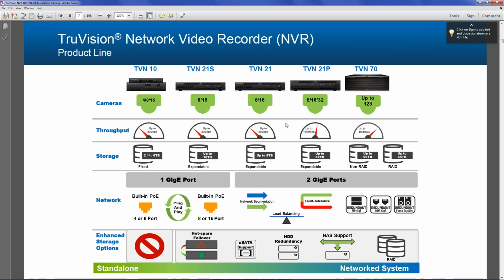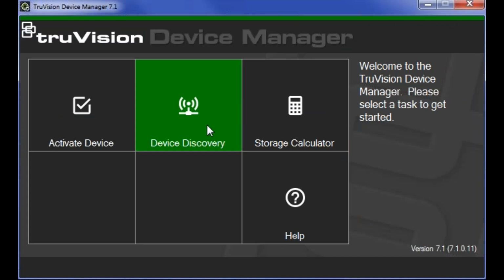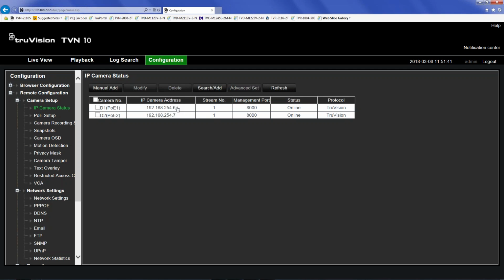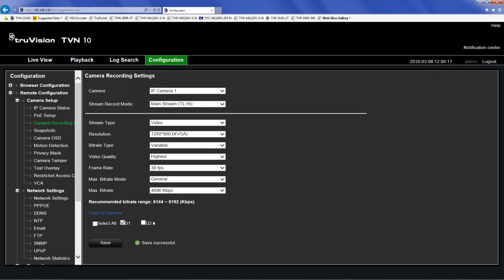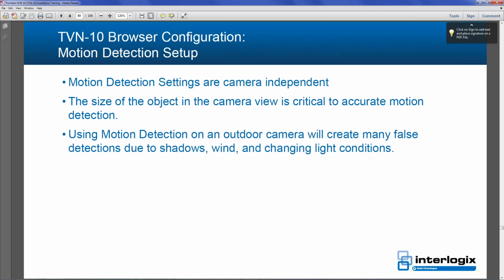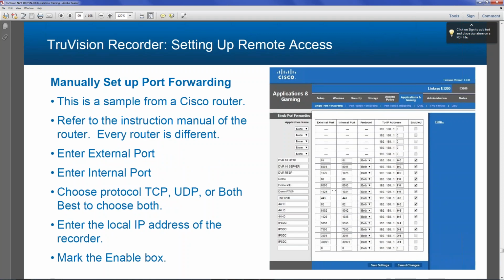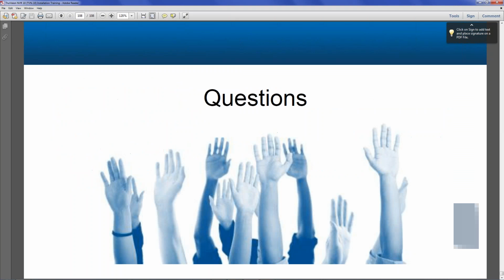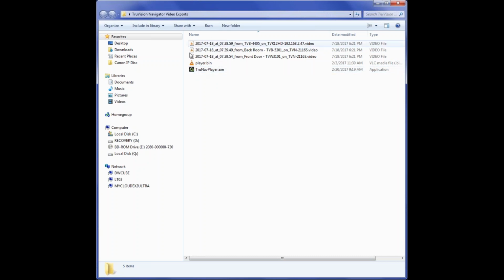Interlogix TruVision IP & HD-TVI Programming Training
Michael from Group One covers the programming of both the TruVision IP systems as well as the HD-TVI (HD over Coax) systems.